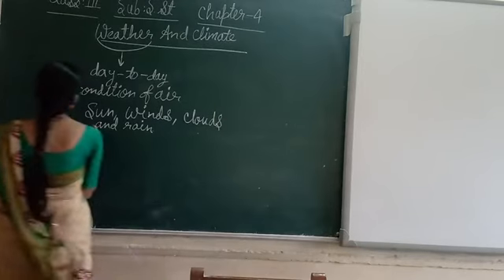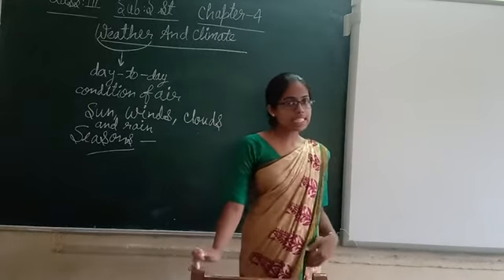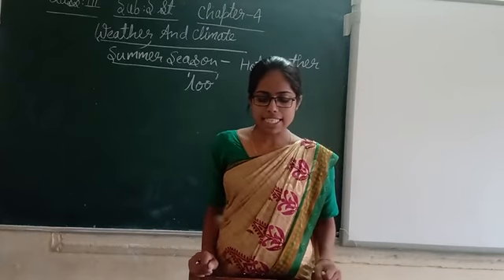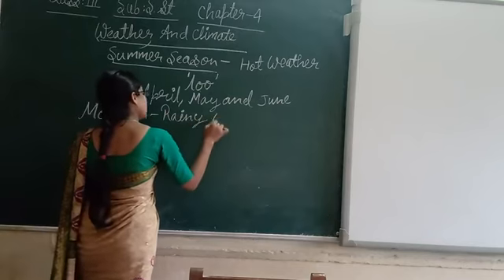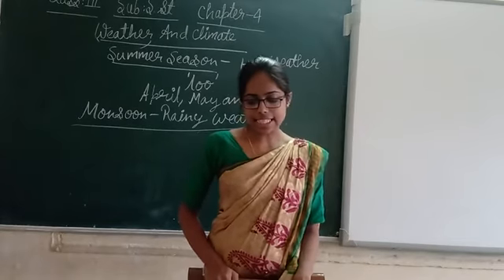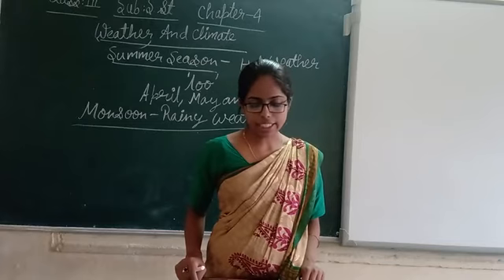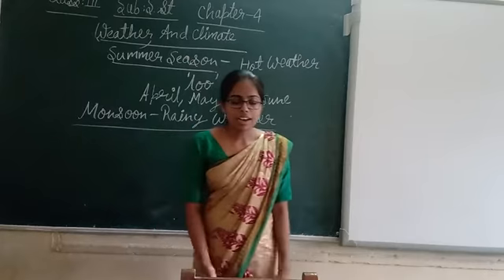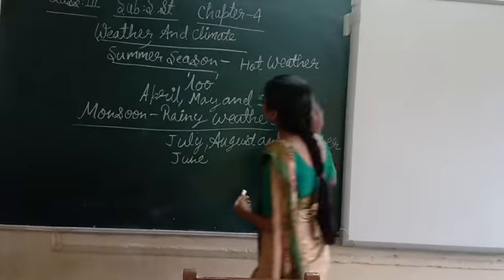7 July 2021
Class 3 Subject Social studies chapter 4